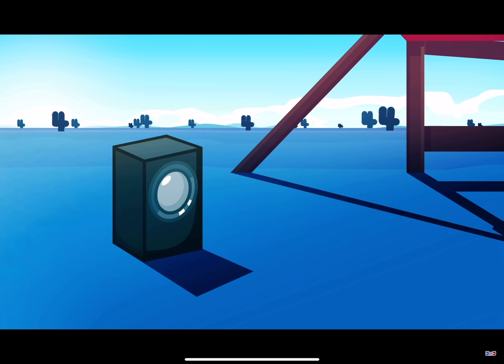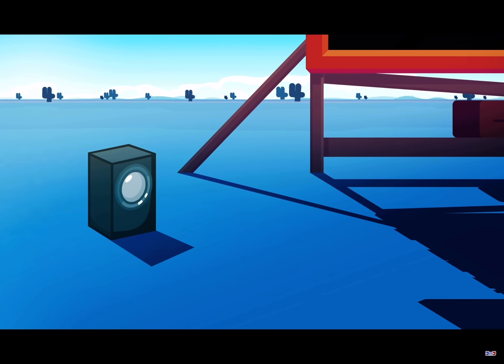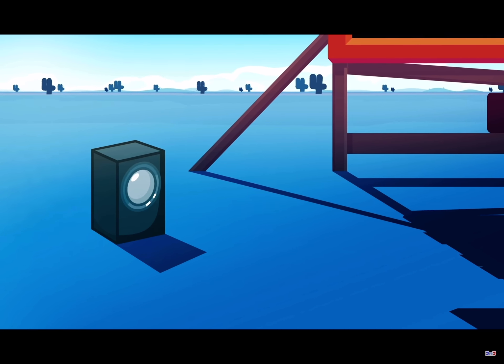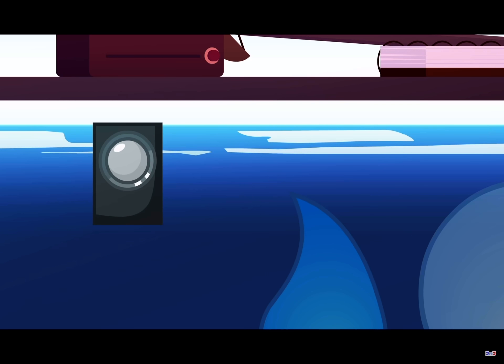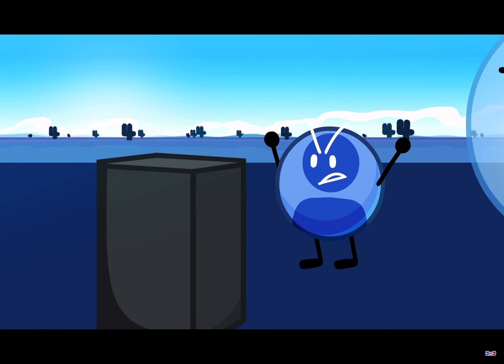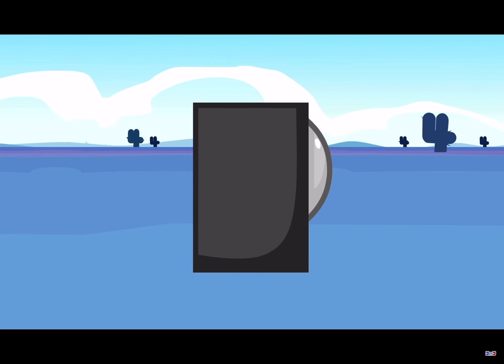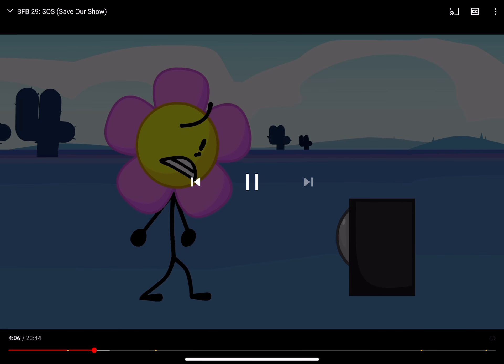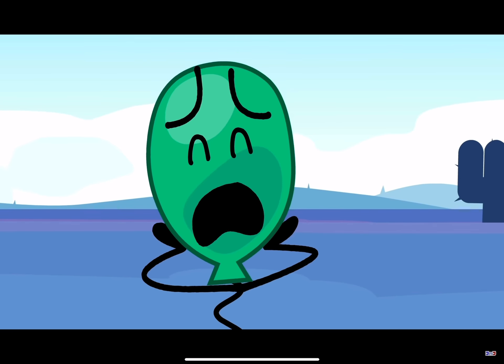Battle For BFB Shorts: Announcer Giving Out Medals